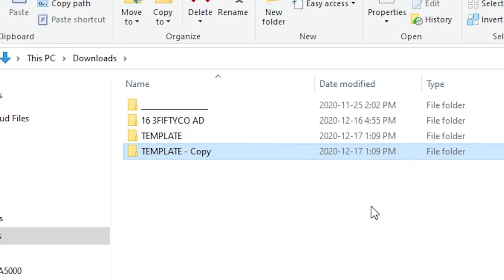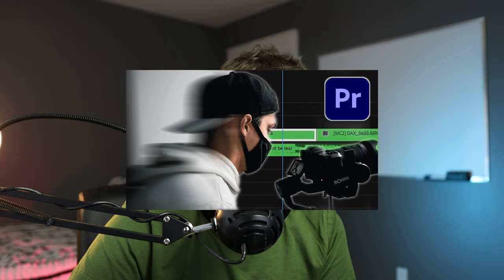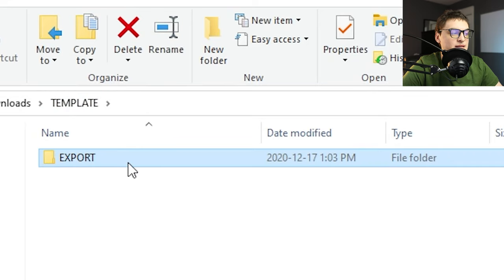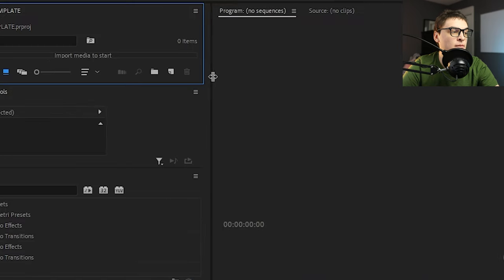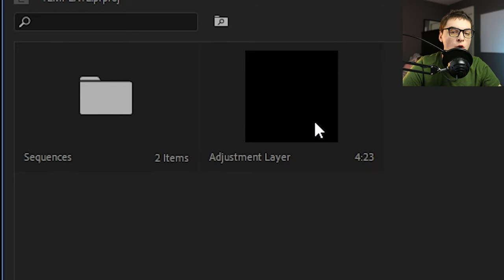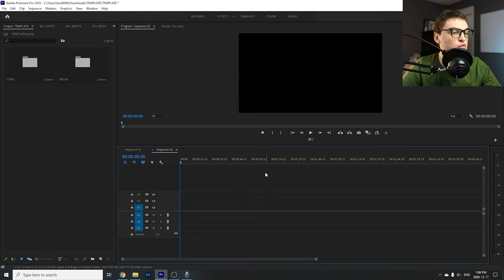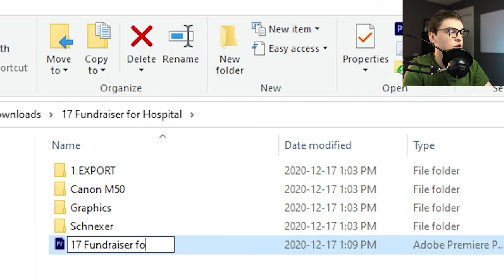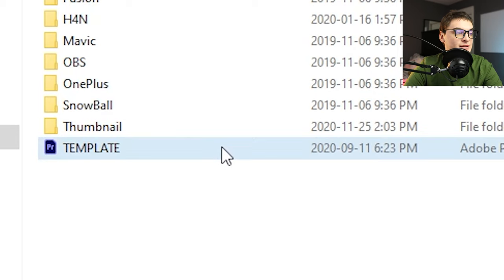BEST TIP FOR ANY VIDEO EDITOR (for every software)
So I made a video about this on tiktok (@daxbrule). But people wanted to see a more in-depth version on YouTube of how I set up template folders to speed up my video editing workflow and organize my footage better. Here is that video.